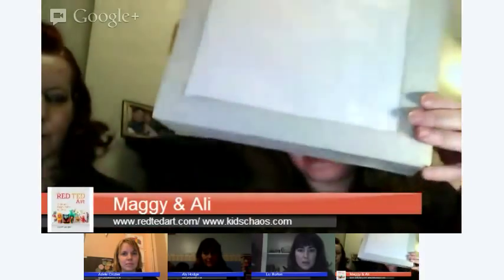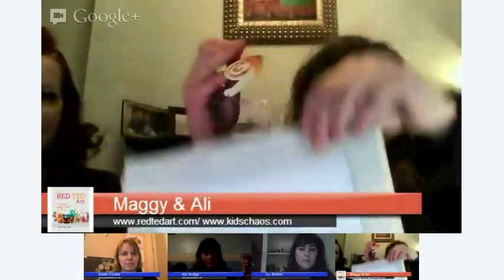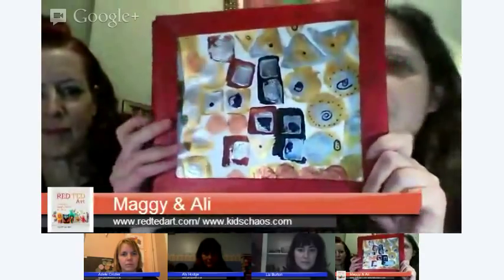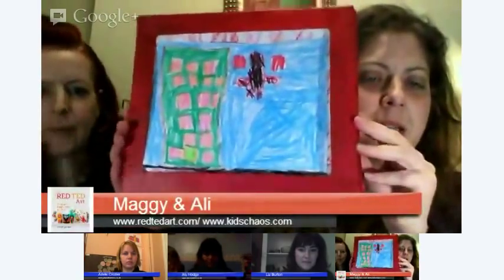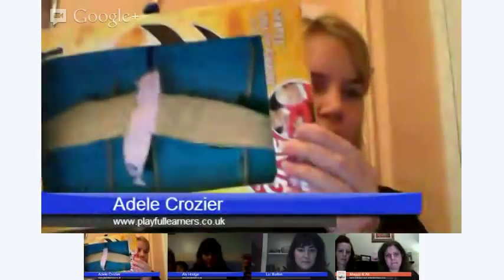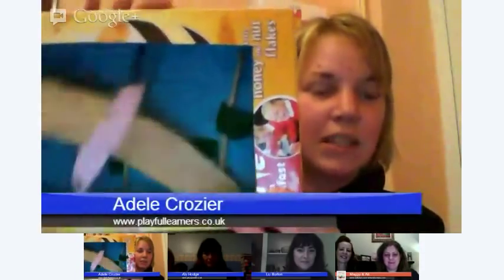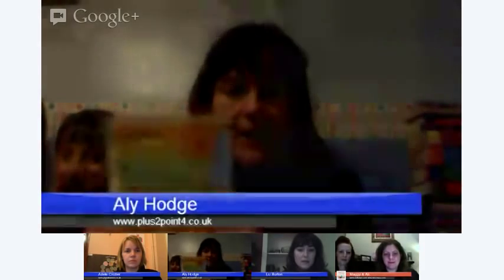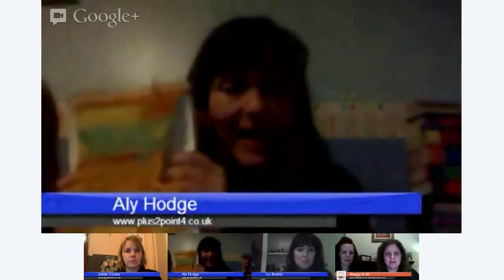Cereal Box Crafts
6 great ideas for what to make from a Cereal Box!